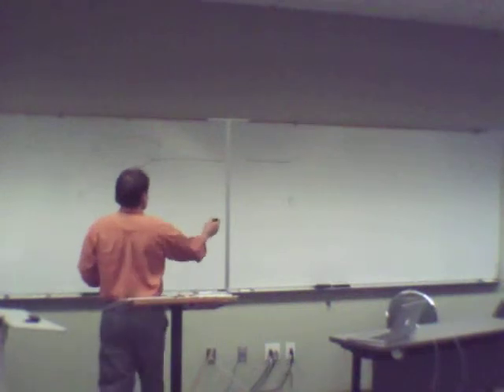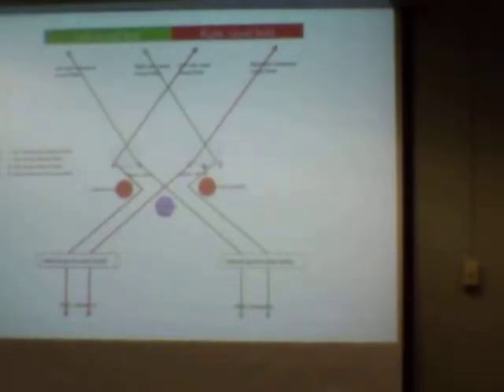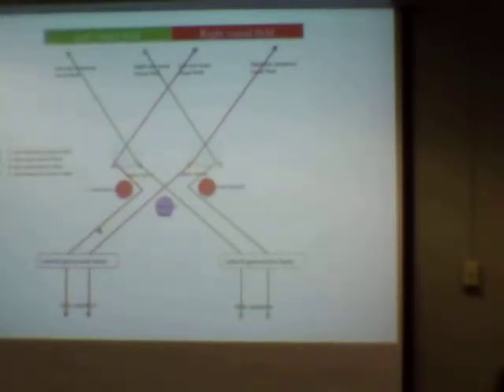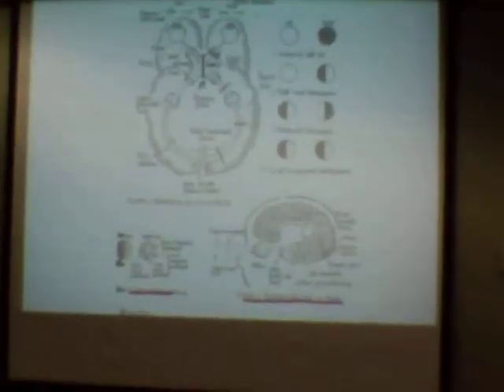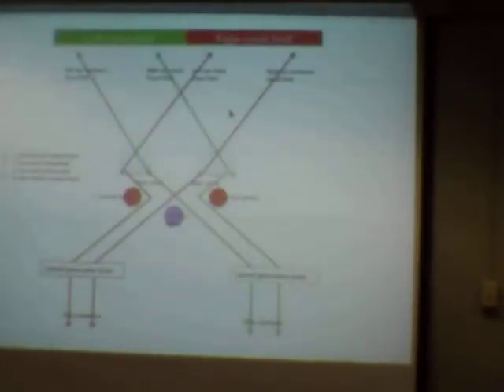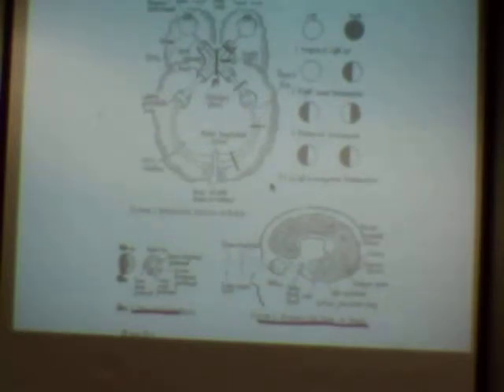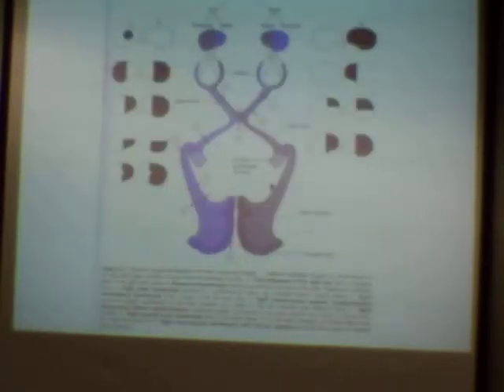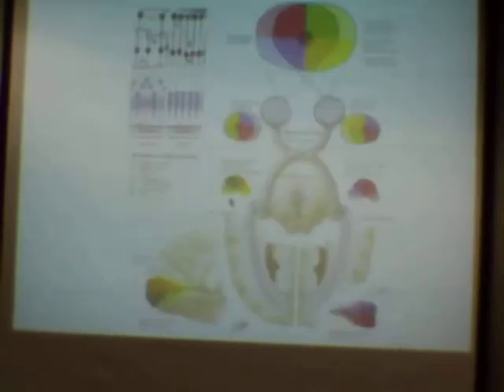16. Rodrigo's Husson Neuroscience Lecture 16(2012)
And here it is... number 16.